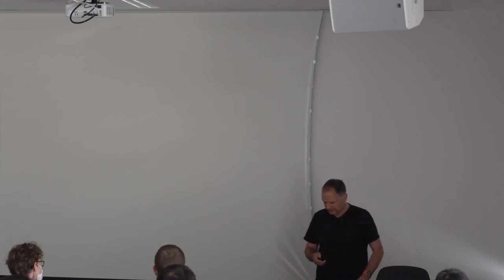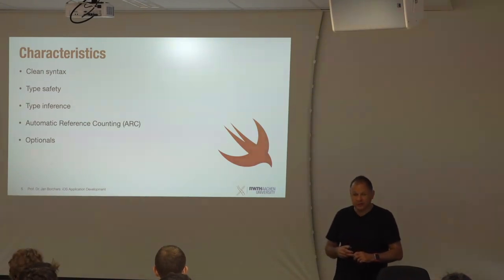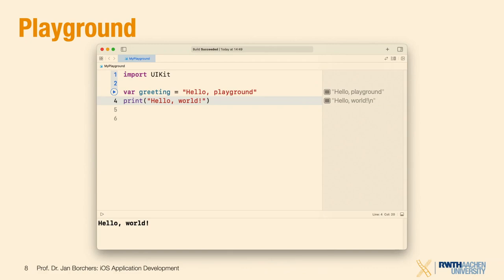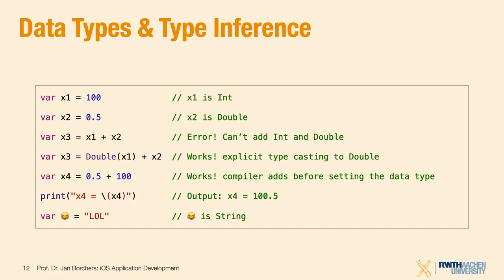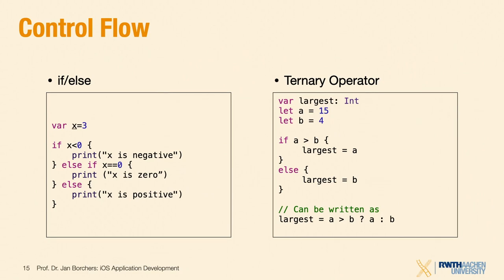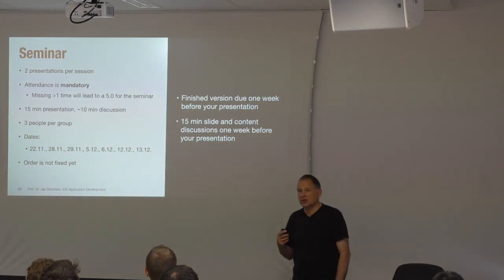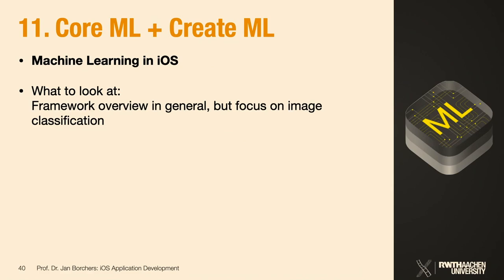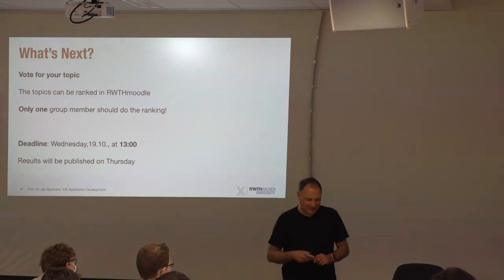iOS Application Development '22 • Lecture 2 • Introduction to Swift and Seminar Topics